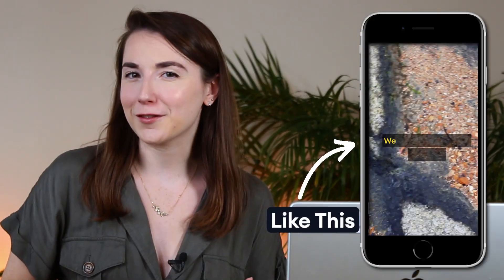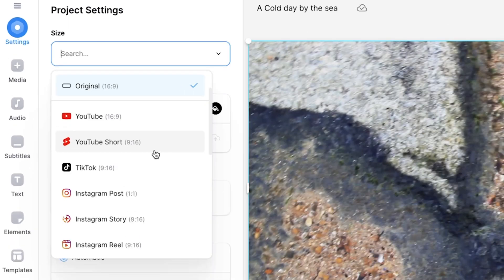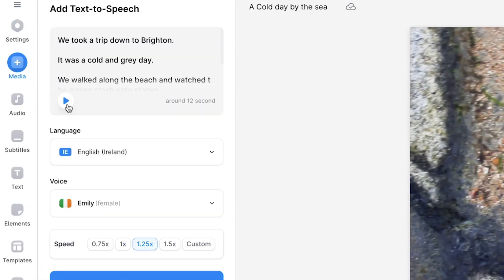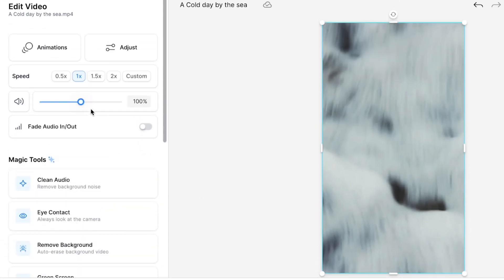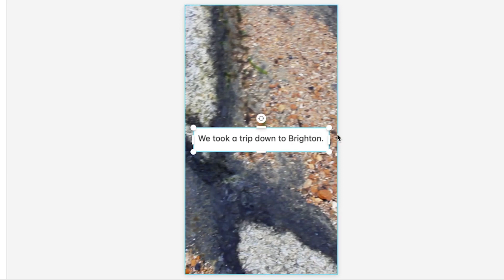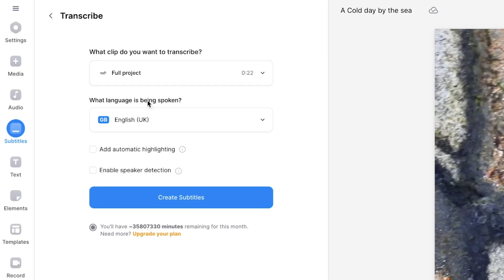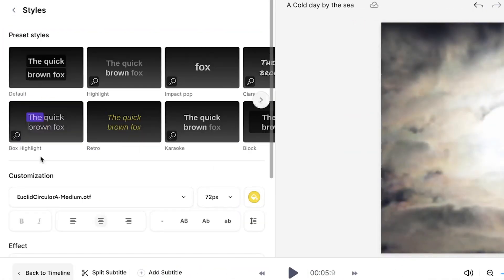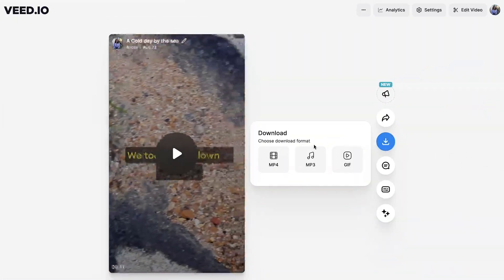How to Turn Text to Video for FREE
In this video, you'll learn how to turn text to video for FREE using VEED.

Using the link above, upload your own videos or images to VEED. Head over to the Media button on the sidebar and click Text to Speech. Copy and paste a script into the text box and choose the language and accent you want the AI voice to speak. Then select the voice and click Generate.

You can add subtitles for free using VEED's automatic subtitle generator. You can customise the subtitles by changing the colours, font and size, and by adding an animation and an effect.

To export your video, select the Done button in the top right corner to export your video and click Export Video. Once VEED has rendered it out, you can download the video as an MP4.

Happy Editing!

00:00 Intro
00:10 How to Turn Text to Video for FREE (Text to Speech)
01:47 How to Add an Image to a Video
02:30 How to Add Subtitles to a Text to Speech Video
03:15 How to Export a Video from VEED
03:37 Outro

Becca & VEED.IO